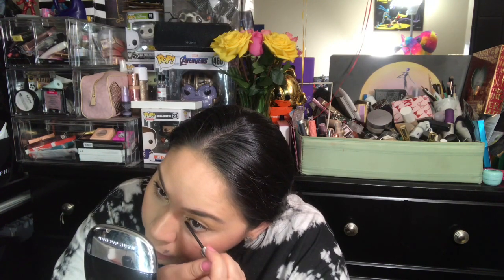GRWM Story time 🤦🏻‍♀️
Heyyyyy!
Let me know it you all want more story times?